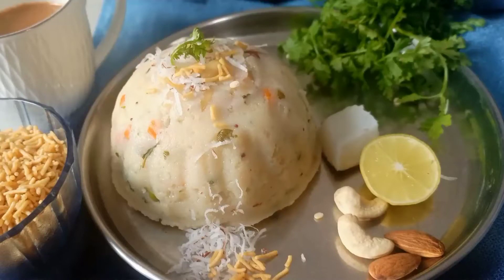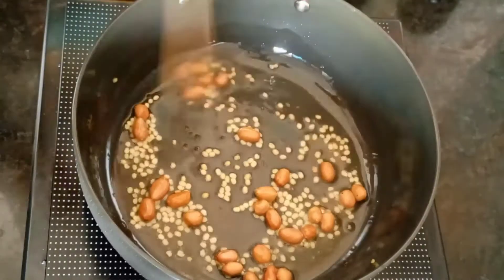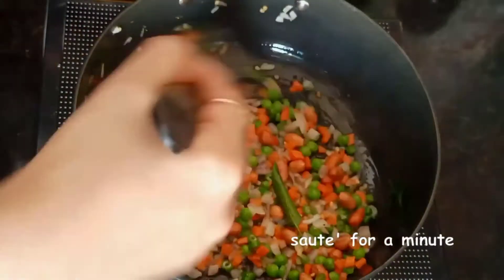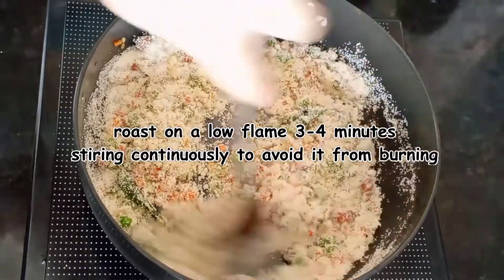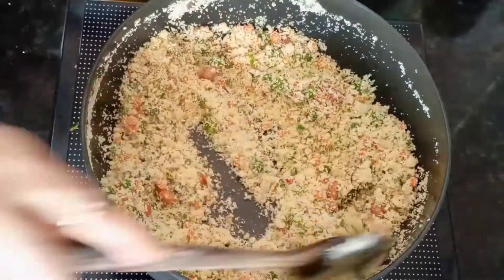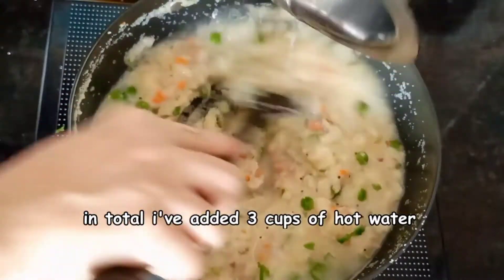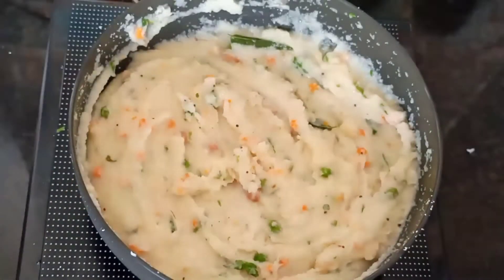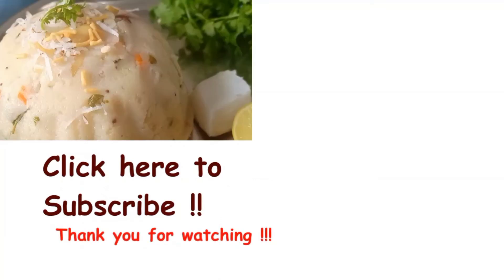Upma with lots of Veggies | Healthy Breakfast | Rava Upma Recipe | Restaurant Style Rava Upma Recipe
Let's prepare Rava Upma for Breakfast. And make this Upma more healthy by adding lots of veggies.  It's a quick & healthy Breakfast, sometimes can be a full meal as it has all the goodness of veggies and fresh coconut.
Rava Upma Recipe | Restaurant Style Rava Upma Recipe
Happy Cooking!!